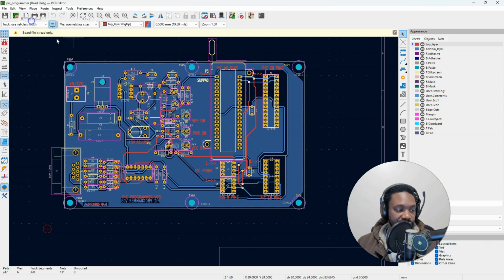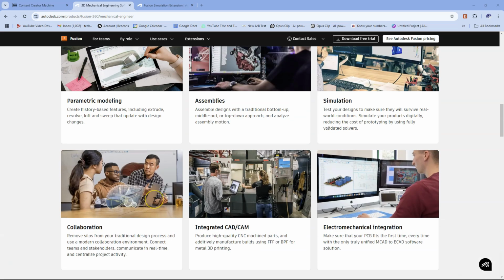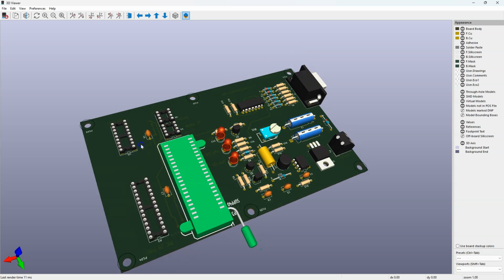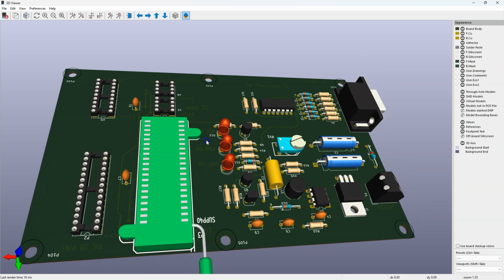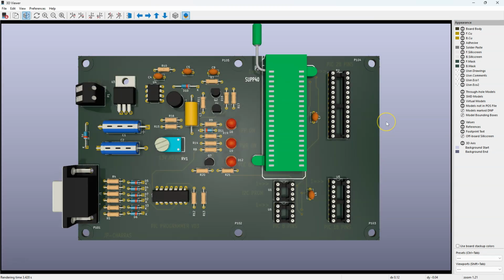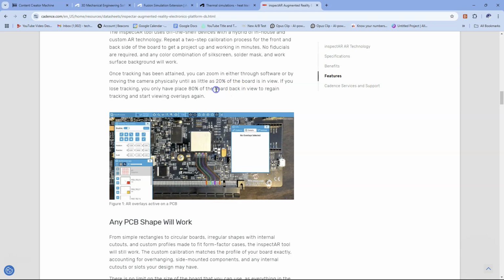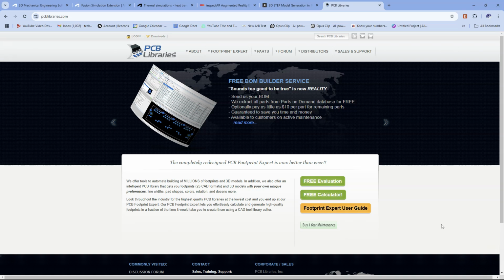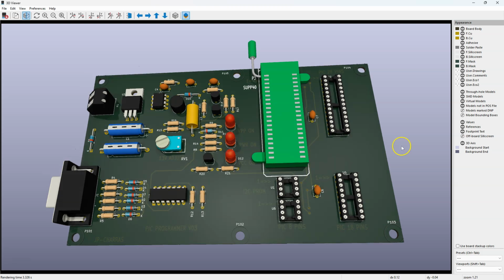Lecture - Importance of 3D models in PCB design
In this video, I explore the transformative role of 3D models in modern PCB and hardware design. Whether you’re an engineer, a student, or someone curious about electronics, this guide will help you understand how 3D models are changing the game. From visualization and collaboration to manufacturing and marketing, this video covers it all.

Timestamps:
00:00 - Introduction
Welcome to the video! Learn about the evolution of 3D modeling in PCB design and why it’s critical for modern hardware.

00:37 - 3D Visualization
See how 3D models provide a realistic view of PCBs, enabling better layout, spacing, and interface analysis.

01:19 - Manufacturing Benefits
Discover how 3D models prevent orientation issues, save costs, and improve design collaboration between electrical and mechanical teams.

01:53 - Real-World Example
My experience at Canon using 3D models to ensure PCBs fit perfectly into product enclosures. Mechanical and spacing considerations are key.

02:34 - Thermal Visualization
Learn how 3D models help engineers identify heat dissipation paths and hotspots before manufacturing.

03:11 - Marketing and Presentations
Realistic 3D renderings for prototyping, investor pitches, and presentations. Tools like KiCad enable multiple view modes and ray tracing for better clarity.

03:50 - Types of 3D Models
 • STEP Models: High accuracy and compatibility with CAD tools.
 • IGES Models: Flexible but less precise.
 • VRML Models: Niche use for virtual reality applications and immersive reviews.

04:27 - Challenges with 3D Models
Addressing file size issues, performance concerns, and intellectual property risks when sharing models externally.

05:05 - Future Trends
 • Augmented reality tools like InspectAR overlay Gerber files onto physical boards for debugging and testing.
 • AI-assisted 3D model generation streamlining workflows.
 • Tools like Altium Designer and PCB Libraries simplifying model creation.

05:43 - more info
Recap of 3D modeling benefits—better visualization, collaboration, and design accuracy. Learn more about creating hardware products in my detailed course!

This breakdown will make it easy for viewers to navigate the content while emphasizing the key points covered.